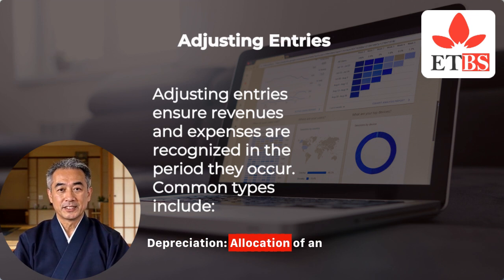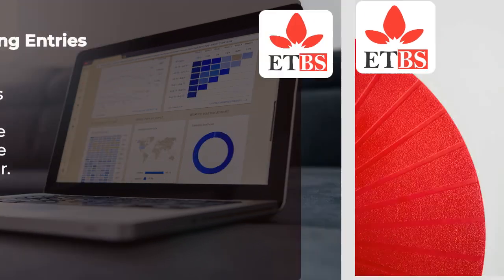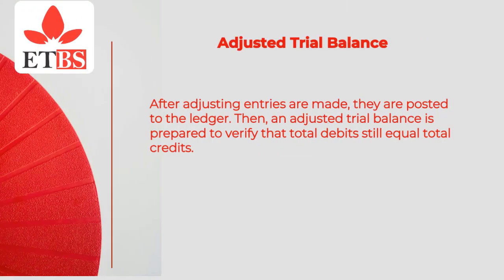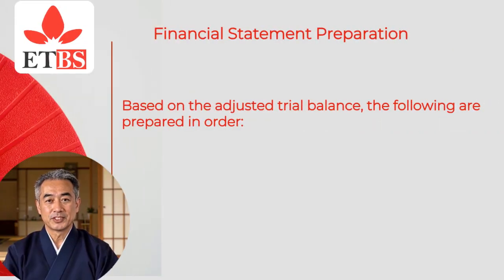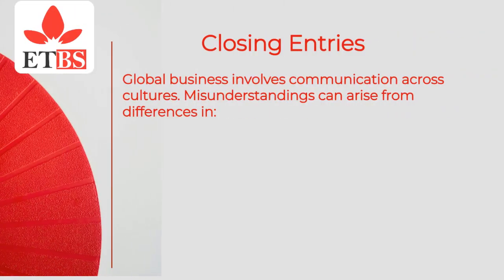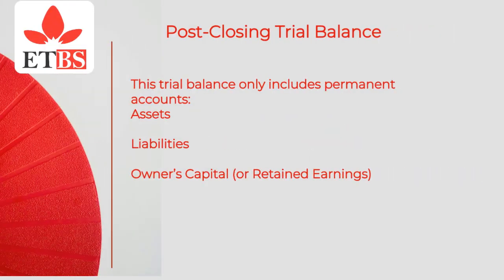The Accounting Cycle Module 10